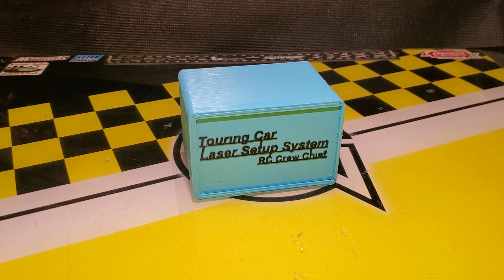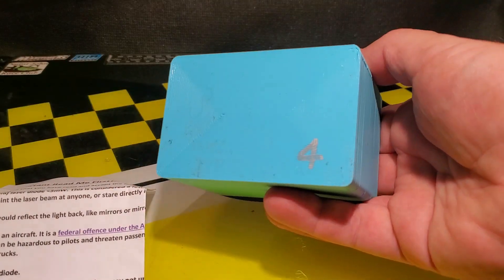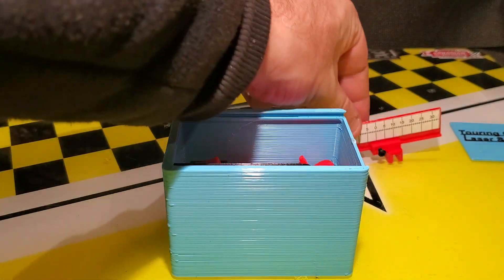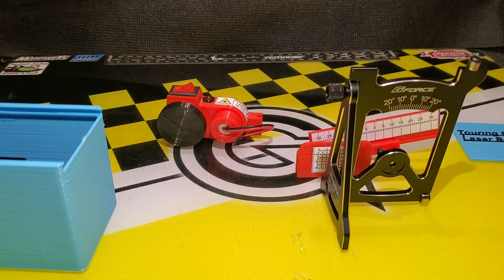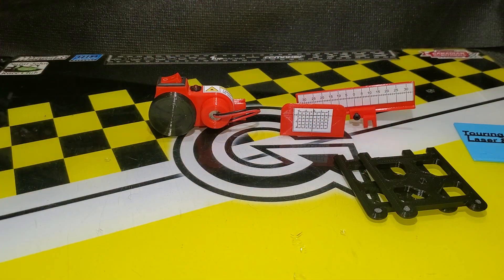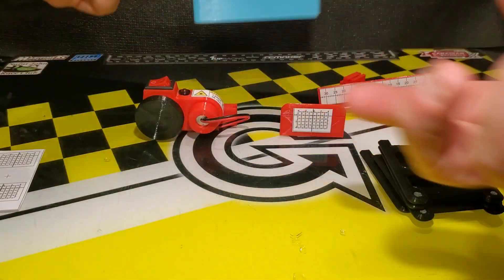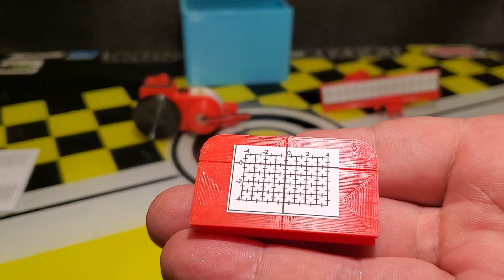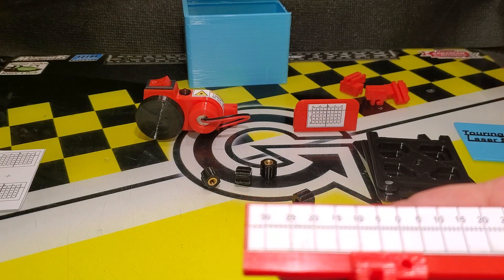Review: RC Crew Chief: Touring Car Laser Setup System (Setup Station)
This video is a review of the Touring Car Laser Setup System just released by RC Crew Chief. When RC Crew chief released this system I was one of the first purchasers, and I think this is a winner!
This system is a new design of the traditional setup station like the Hudy, GForce, ArrowMax, Integy, and others that are used for 1/10 touring car.
The design of this system allows for greater accuracy when setting camber, toe, and steering throw on your 1/10 touring car. There are optional adapters to also test caster settings for several car designs.
This setup station would be perfect for a car like the Awesomatix where the car is infinitely adjustable with links. It is also good for 'pill' based touring cars like an Xray, Yokomo, Schumacher, Serpent, Infinity, Associated ... to verify the pill settings and also find bent pins and/or rods.